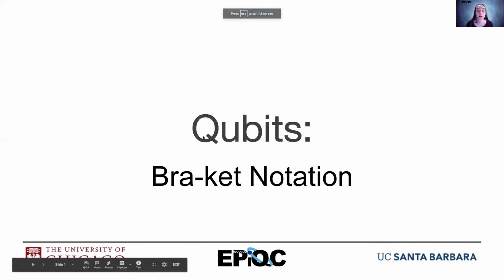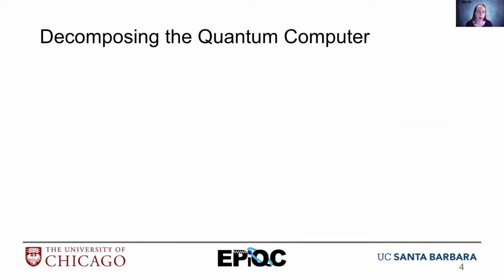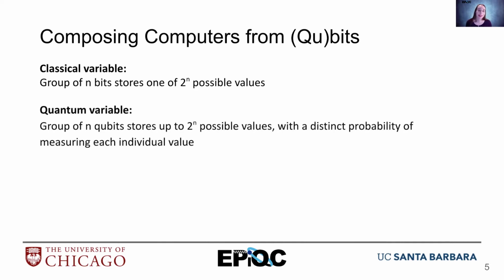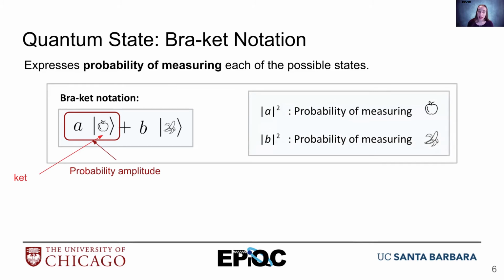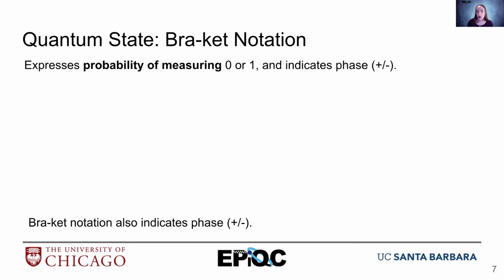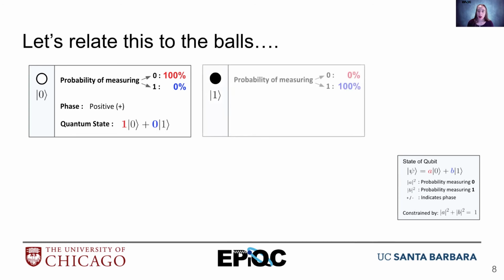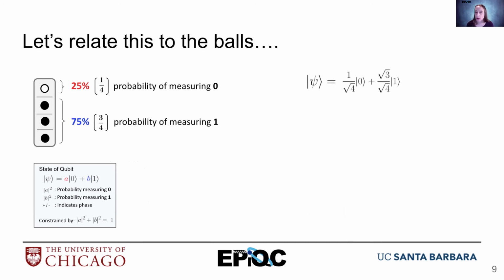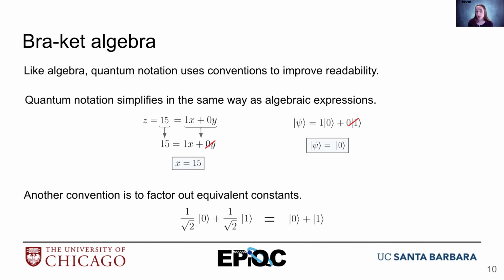edX Bra-ket Notation